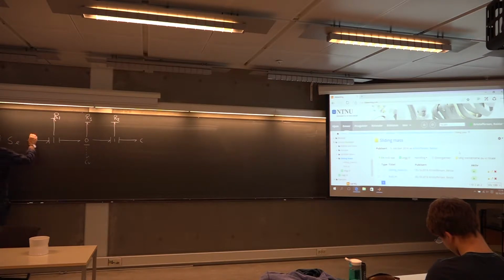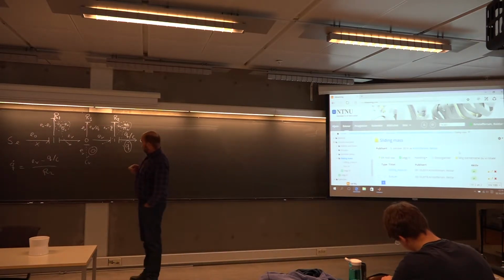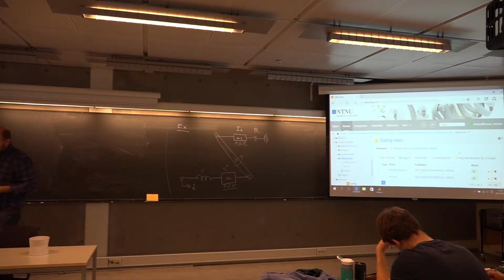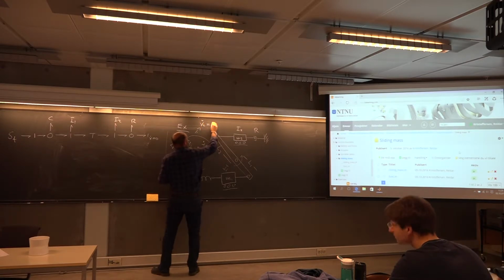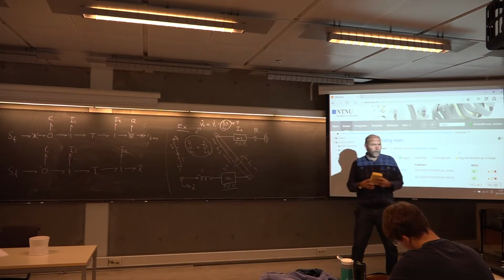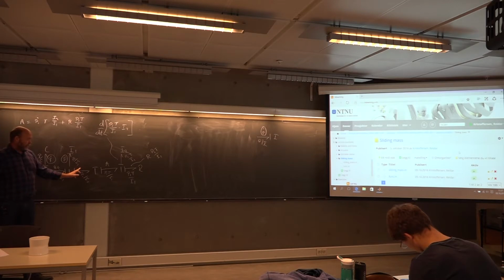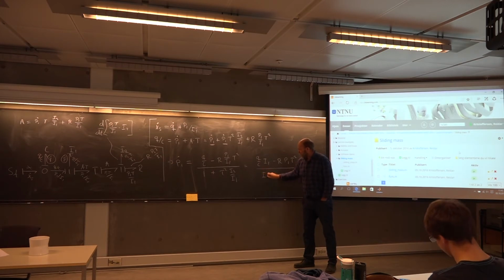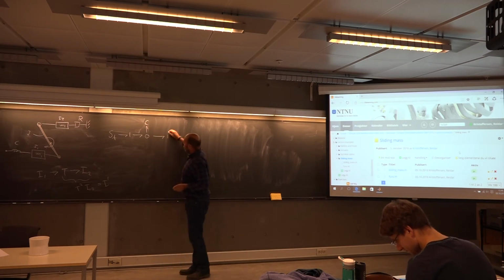2-7 Bond Graphs - Part B of TEP4240 System Simulation (Autumn 2016)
Eleventh lecture of TEP4240 System Simulation /TPE4240) held by Reidar Kristofferson at NTNU on 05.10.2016.